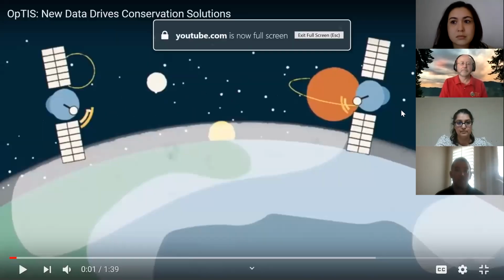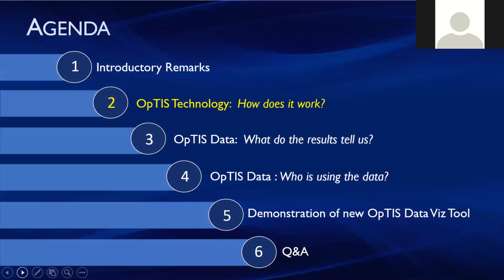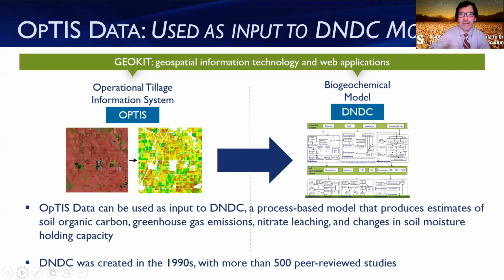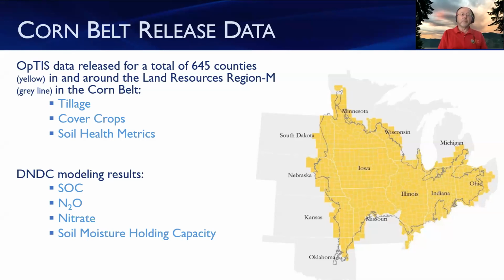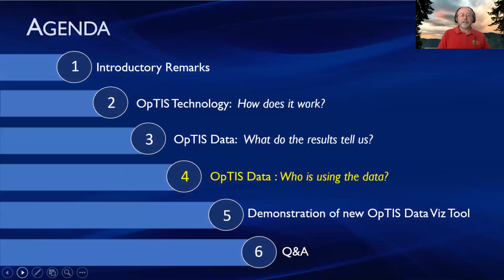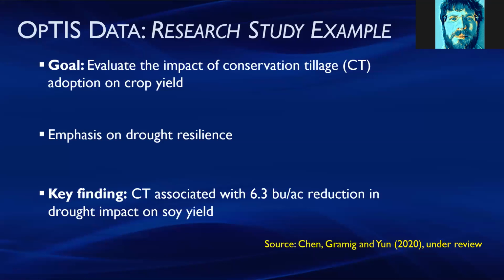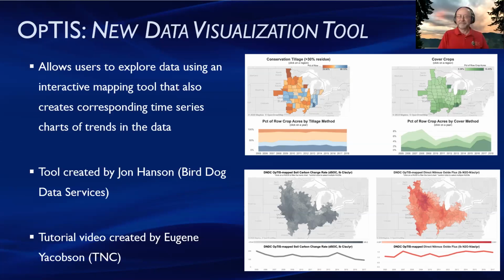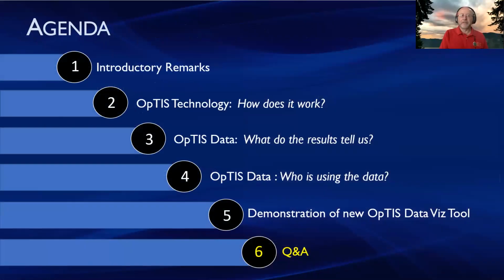OpTIS Webinar recording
A webinar on OpTIS (Operational Tillage Information System), an automated system that uses satellite imagery data to understand trends in conservation agriculture practices.